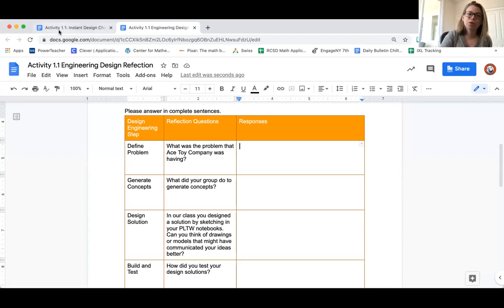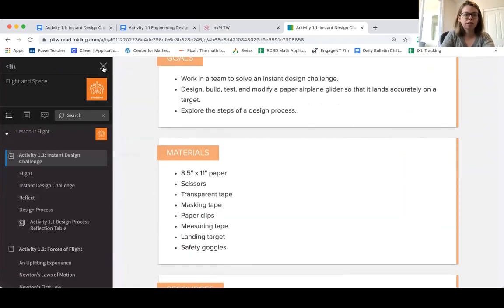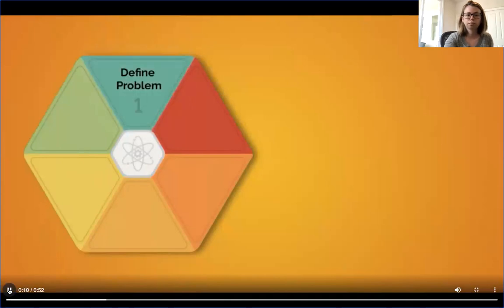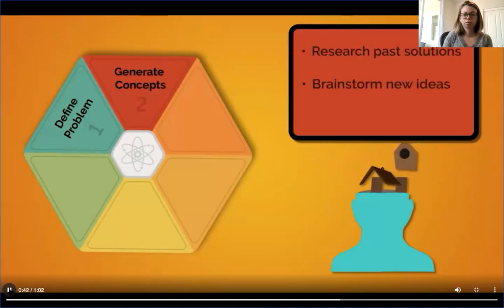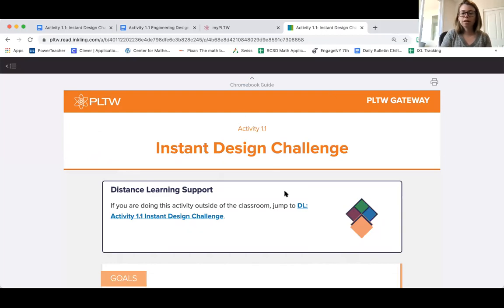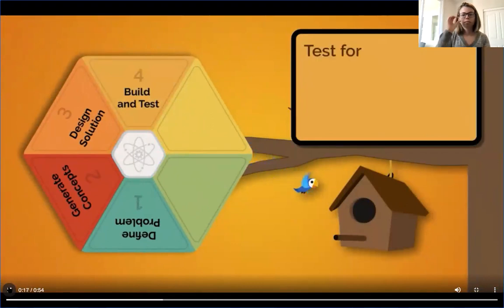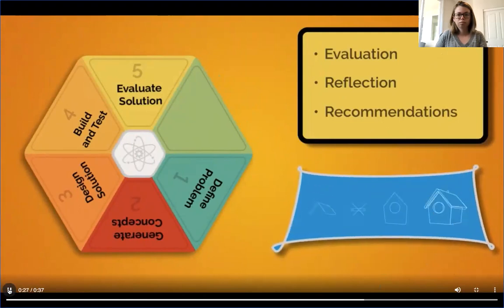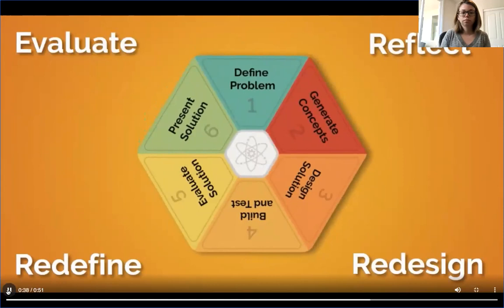Activity 1.1 Engineering Design Process 3/1/21